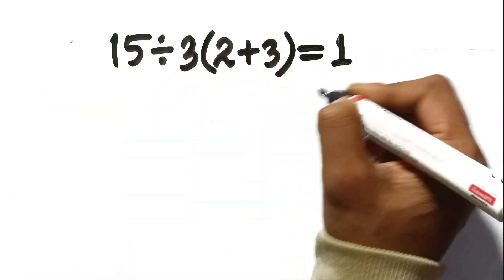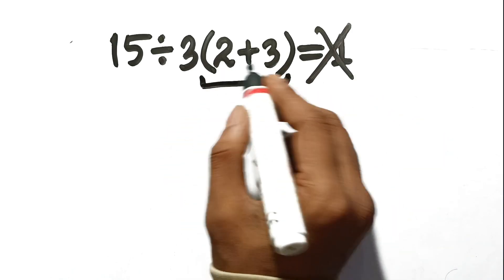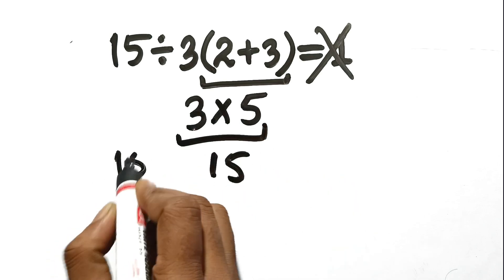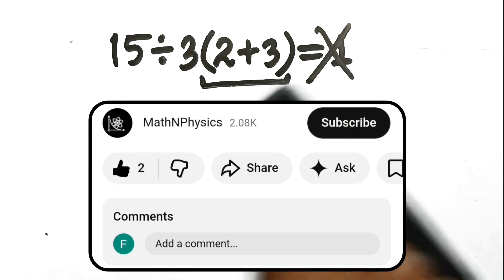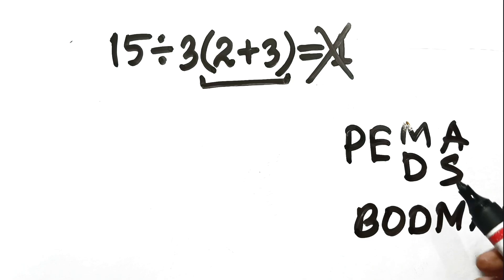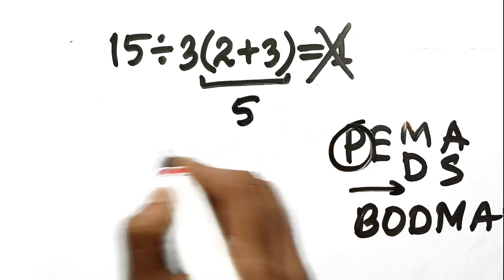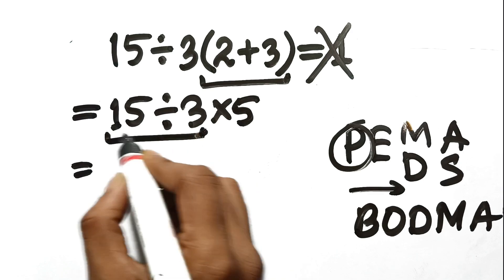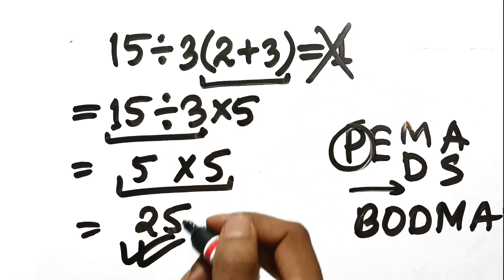A Viral Math Test That Detects Hidden Intelligence!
​🔥 Unlock the secret to solving viral math problems without getting tricked! 🔥
​Are you part of the 99% who get this wrong, or the 1% who sees the hidden trap? In this video, we dive deep into the Order of Operations (PEMDAS/BODMAS) to solve a math puzzle that is confusing everyone on the internet.

​👇 What You Will Learn in This Video:
✅ The "Left-to-Right" Rule: The most common mistake people make with Multiplication and Division.
✅ PEMDAS vs. BODMAS: Understanding the global standards for math order.
✅ Step-by-Step Solution: I break down parentheses, exponents, and operations so you never get stuck again.
✅ Mental Math Hacks: How to solve complex equations in seconds.
​Whether you are a student preparing for exams or just want to keep your brain sharp with a daily challenge, this tutorial will give you instant clarity!​

Math doesn't have to be hard! On this channel, I turn complex math puzzles into simple, "Aha!" moments.

​📢 Interact with the Community:
​LIKE if you learned something new today!
​COMMENT your answer before watching the solution—did you get it right?
​SHARE this challenge with a friend who thinks they are a math genius!

​🔎 Related Search Topics & Questions Solved:

This Simple Math Mistake Fools Millions (Order of Operations Explained).

Only Geniuses Solve This in 5 Seconds (Most People Fail).

This “Easy” Math Problem Surprises Everyone (Don’t Guess!).

Most People Get This Order of Operations Wrong (PEMDAS Trap).

This Equation Stumps Everyone — Can You Solve It Correctly?

Only 1 in 10 People Can Solve This Math Problem Correctly.

Try Solving This Tricky Math Expression (Almost Everyone Fails).

Only 1 in 5 Can Solve This Math Problem Without Mistakes.

This Math Problem Tricks Everyone (The Mistake Is Subtle).

Most People Get This Math Question Wrong — Here’s Why.

Only 1% Can Solve This Math Problem Correctly (Are You One?).

This Viral Math Trick Blows Everyone’s Mind (But There’s a Catch).

Most People Get This Simple Math Question Wrong (Common Error).

Can You Solve This Simple Math Problem Without Guessing?

Is Your Math Brain Ready for This Challenge? (Quick Test).

This Simple Math Question Stumps Everyone (Try Before Watching).

​How to solve order of operations correctly
​Math trick questions and answers
​PEMDAS examples for beginners
​Why is the order of operations important?
​Viral Facebook/Instagram math problems explained
​Basic Arithmetic and Mental Math tips

​📈 Creating Math Success:
From basic arithmetic to complex algebra, understanding the sequence of operations is the foundation of all mathematics. We cover Addition, Subtraction, Multiplication, Division, Exponents, and Grouping symbols in a way that is fun and easy to digest.